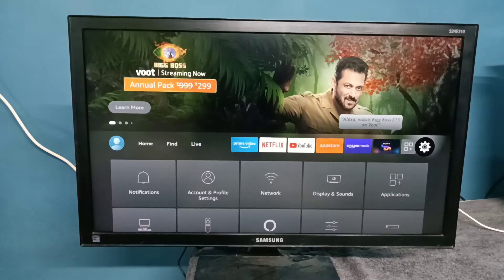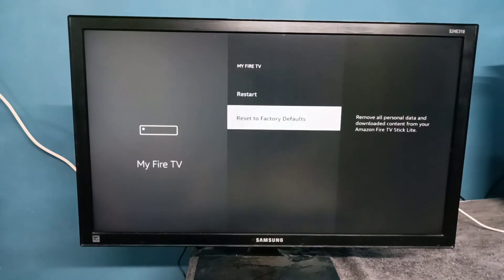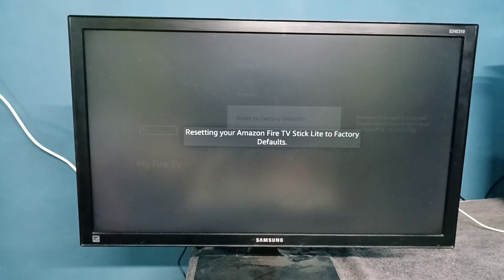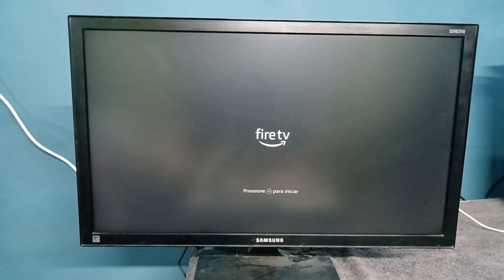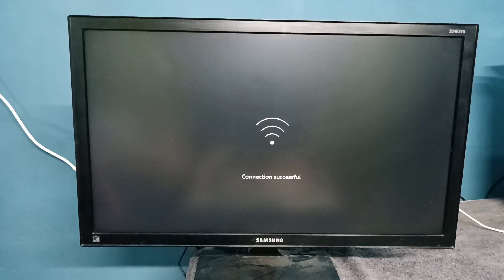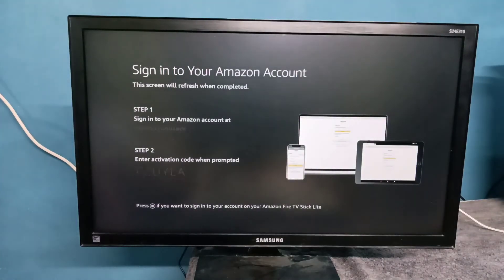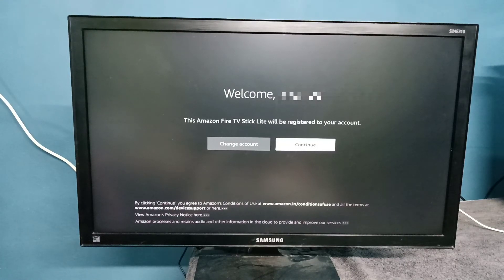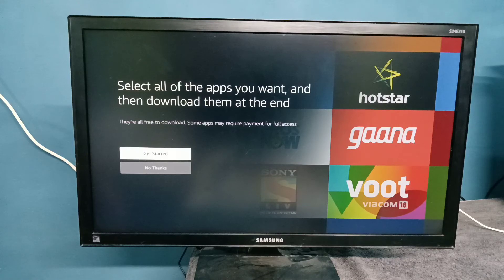How to Reset Amazon Fire TV Stick Lite | Factory Reset | Hard Reset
How to,
Fire TV Stick,
amazon,
TV Stick,
media stick,
android,
OTT,
ott platform amazon,
ott platform,